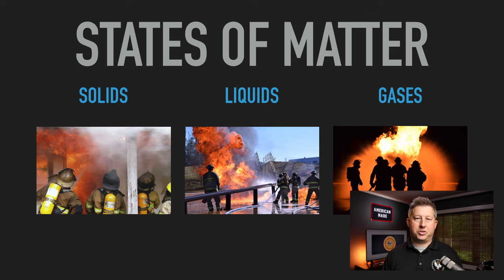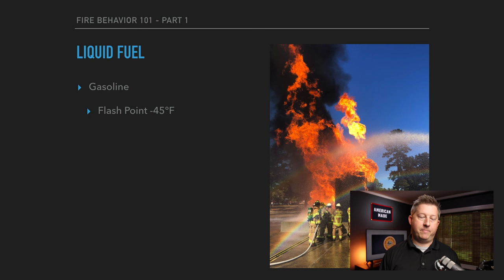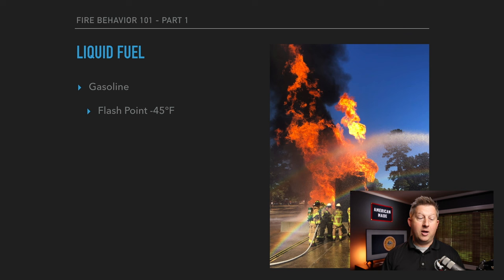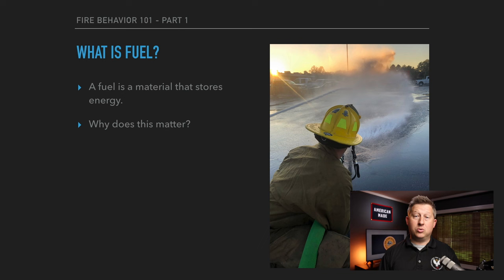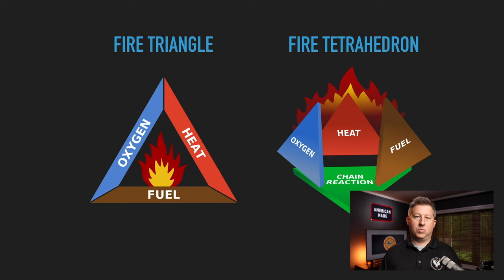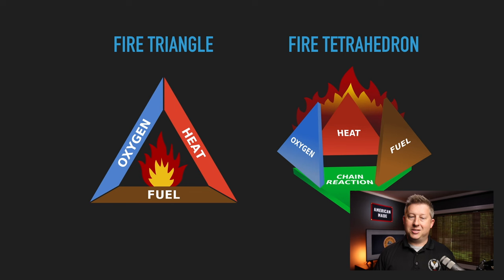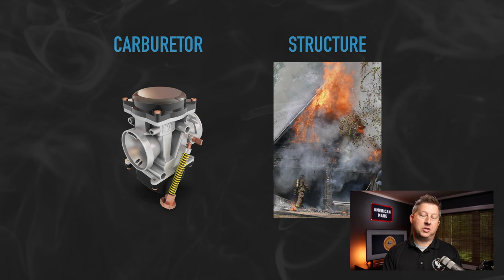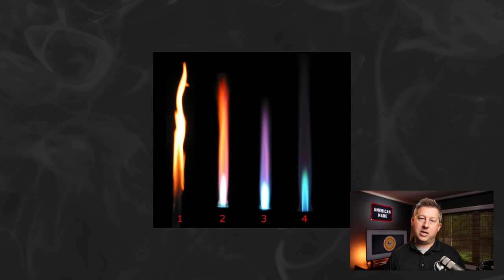Fire Behavior 101 | Part 1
In this video we will discuss Fire Behavior. This video will help you understand things like the Art of Reading Smoke. I will keep this lesson fairly fundamental but we will build on top of this lesson in future videos.